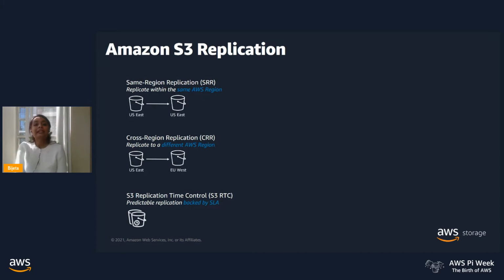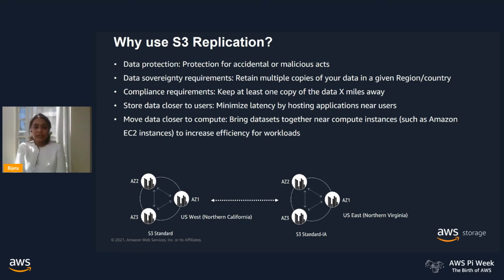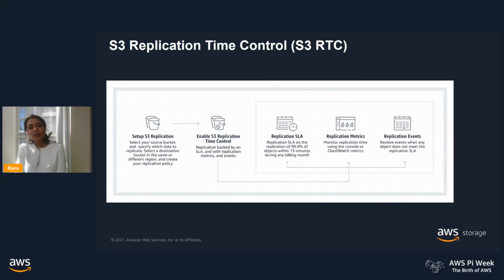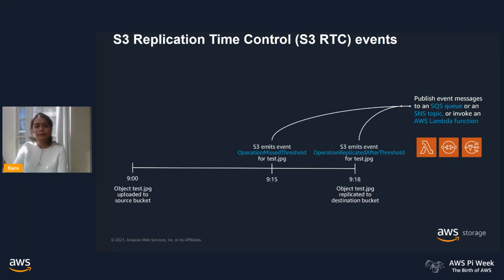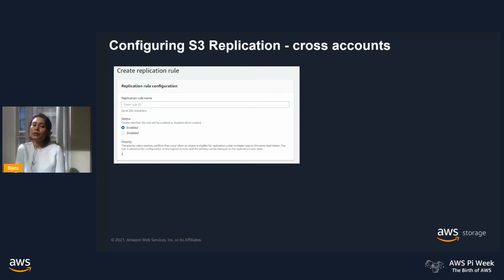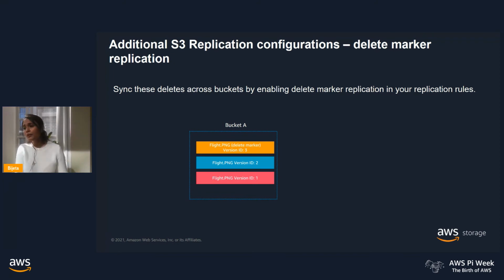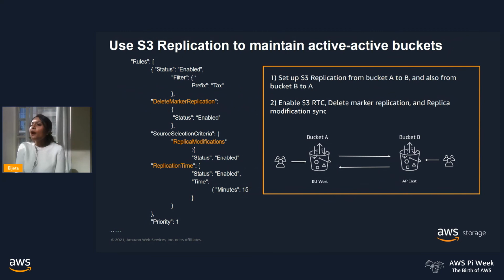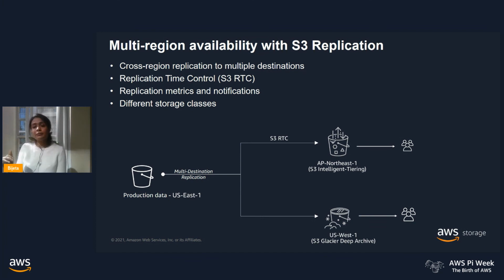AWS Pi Week 2021: Amazon S3 Replication: For data protection & application acceleration | AWS Events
Learn best practices for configuring S3 Replication for regulatory compliance, security, and business continuity. Discover how S3 Replication can help you meet compliance requirements, minimize latency, increase operational efficiency, and maintain object copies under different ownership.